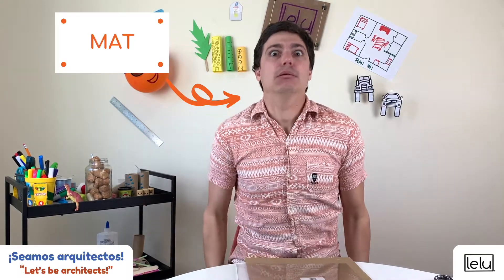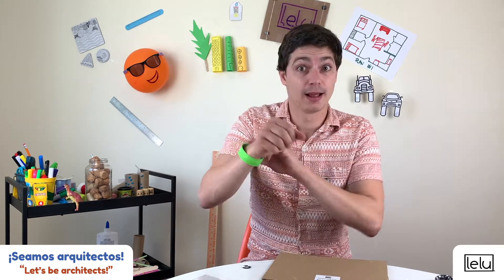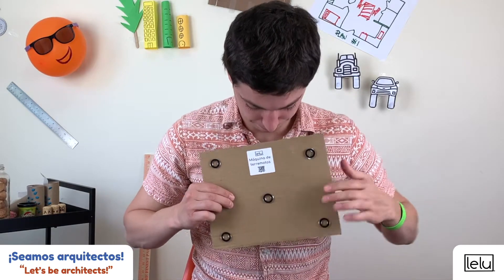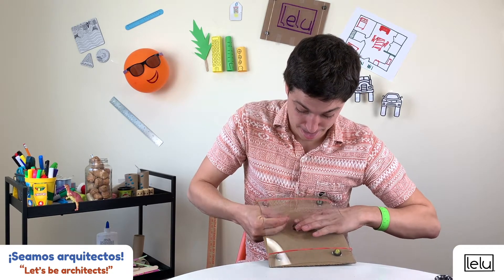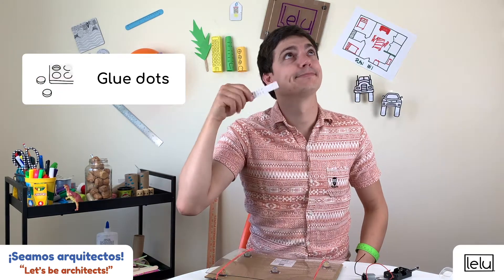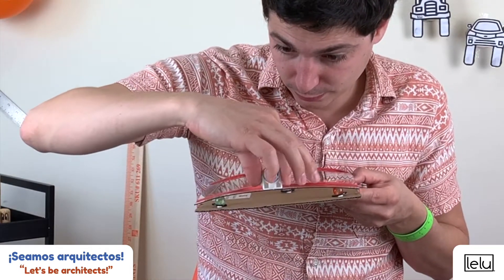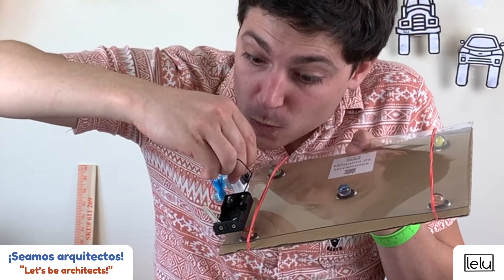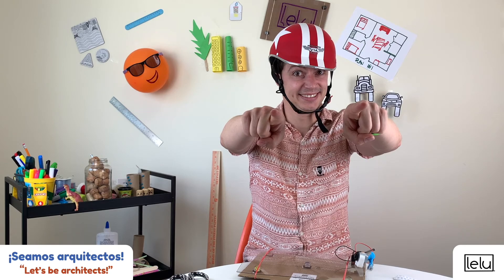Earthquake Simulator - STEAM + Spanish with Lelu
to receive amazing STEAM activities for bilingual families monthly.

You need to build them in a zone that has high seismic activity. In other words, your construction must be able to resist earthquakes! You need to make sure that they are strong enough to not collapse if the ground shakes. To make sure your designs are earthquake resistant, we will build an earthquake simulator and use the scientific method to improve your creations.